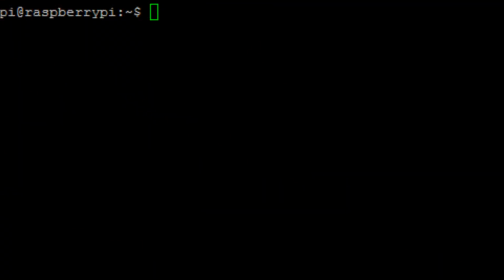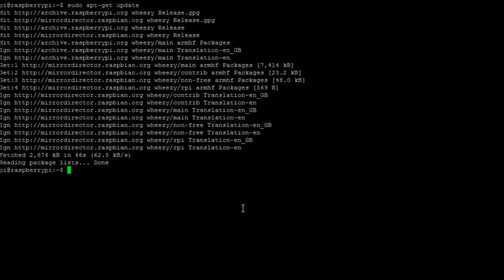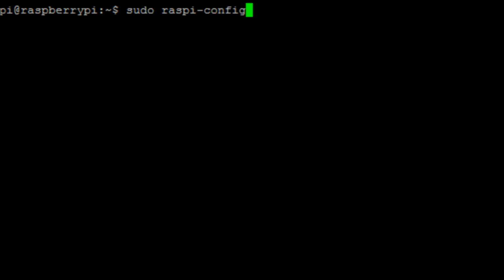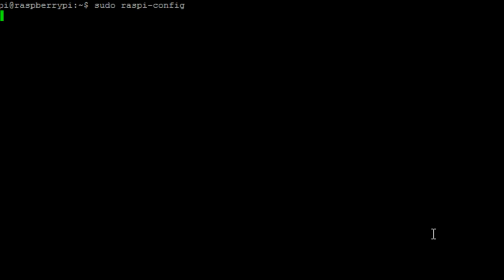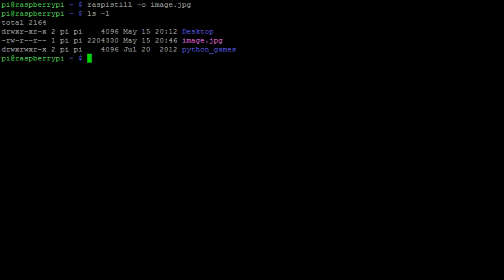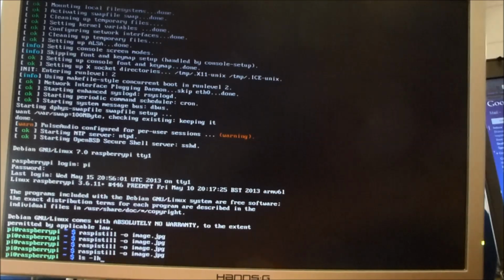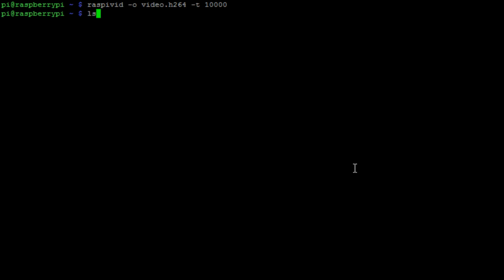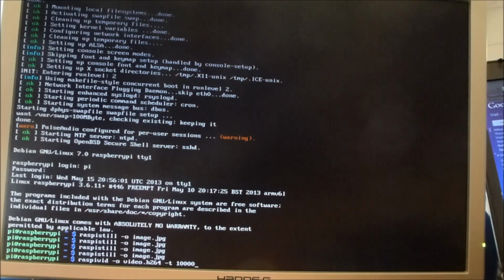Raspberry Pi - Camera - RaspiCam - Basic setup